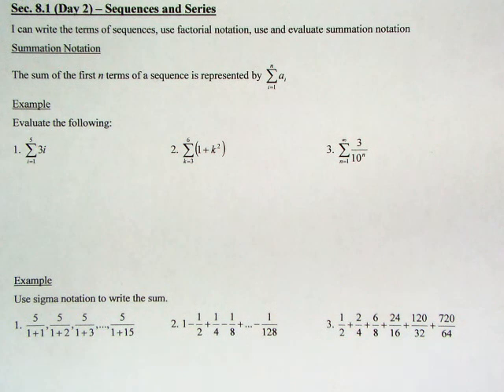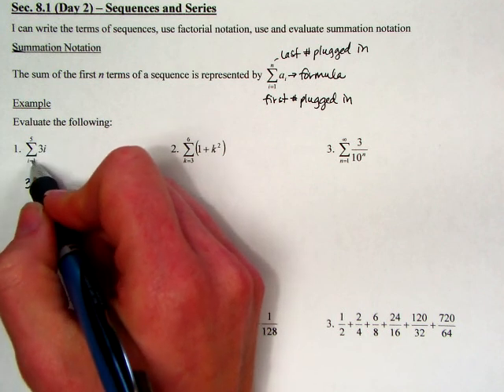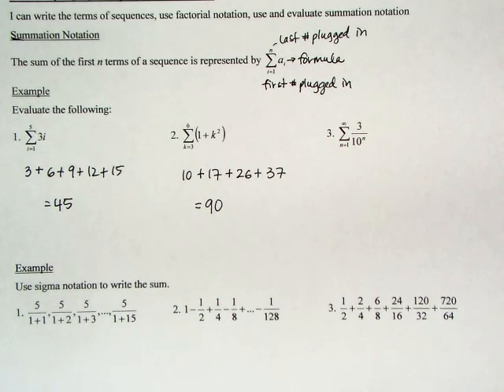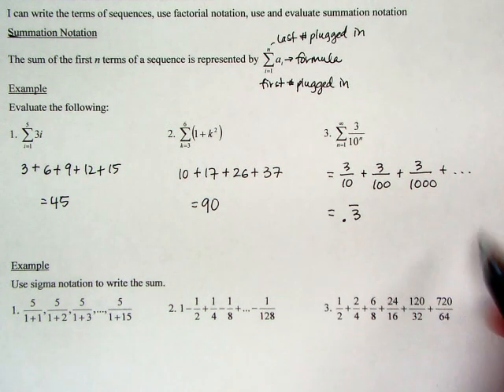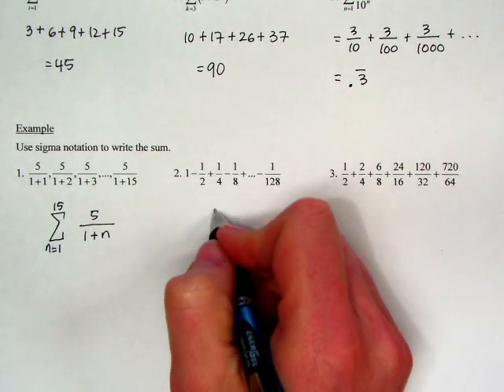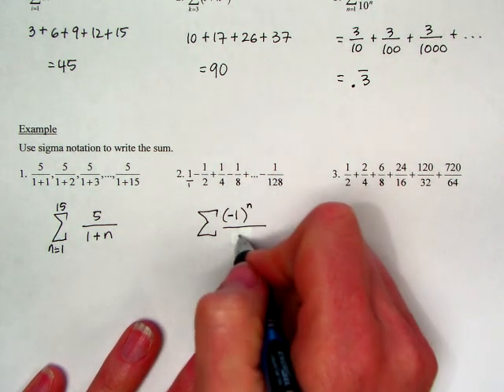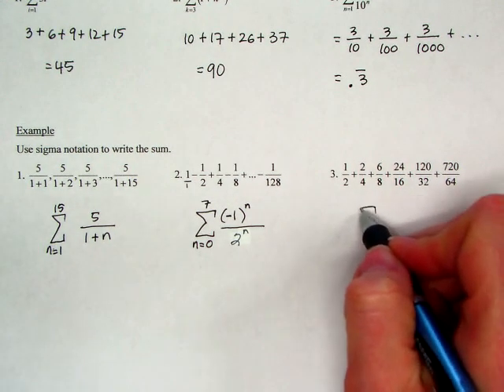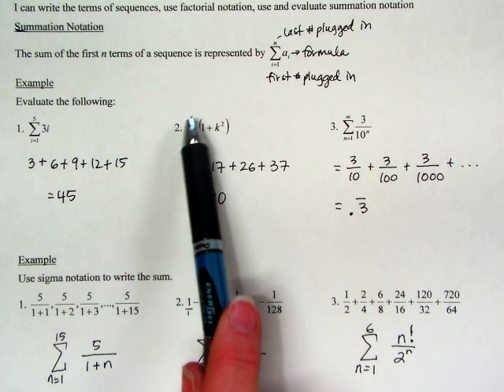Sec. 8.1 (Day 2) - Sequences and Series